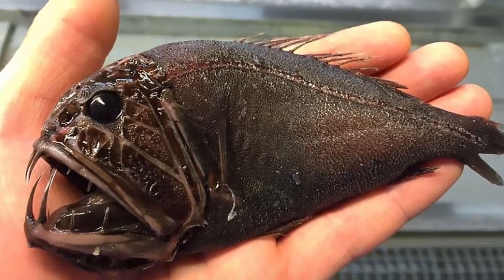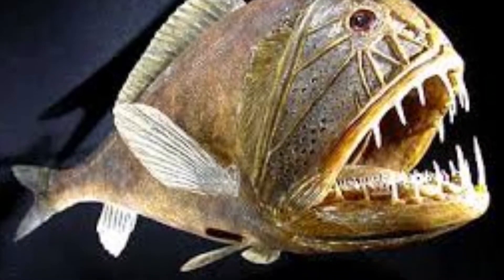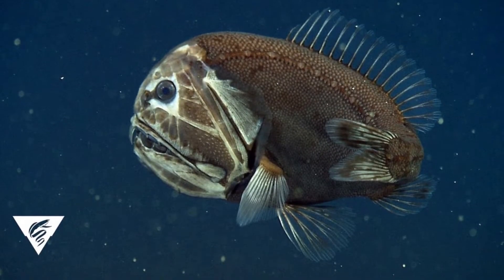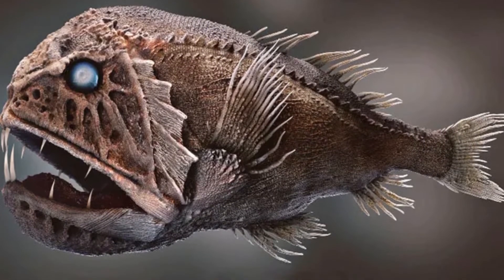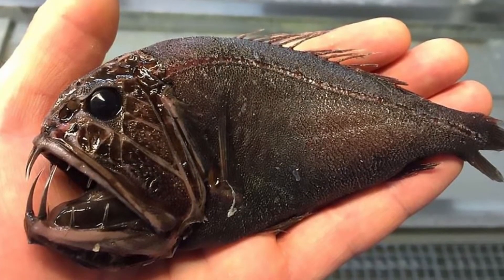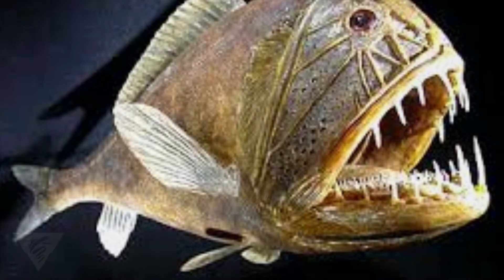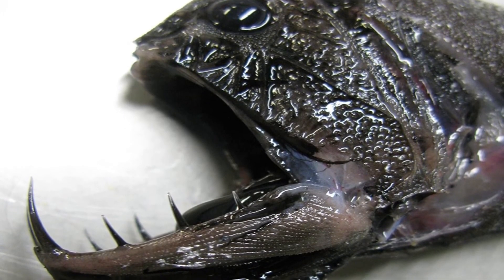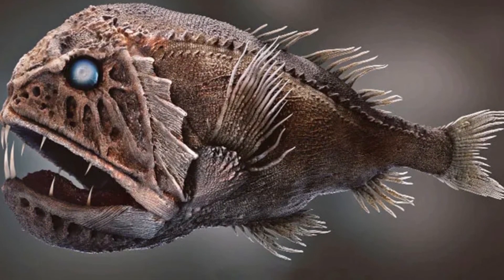Where are fangtooths found? What do fangtooth fish eat? Where do fangtooth fish live?